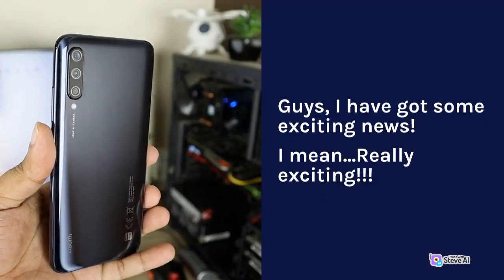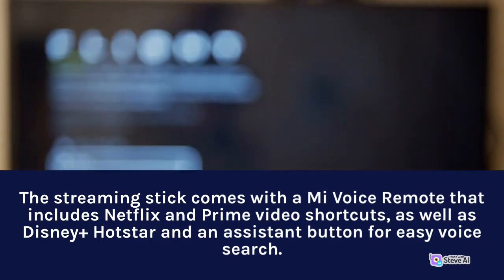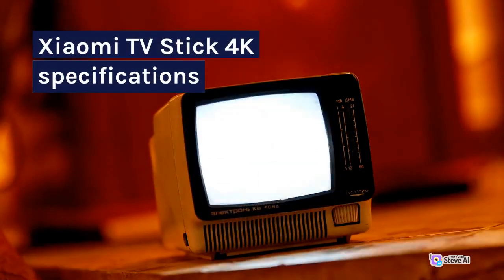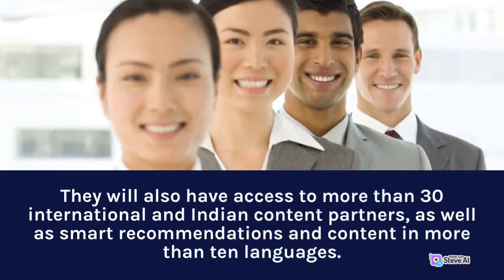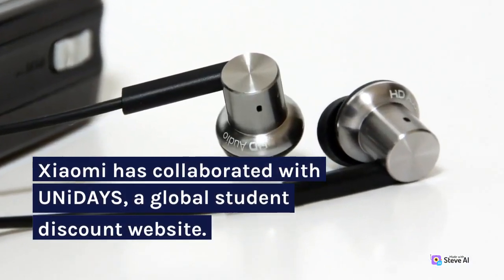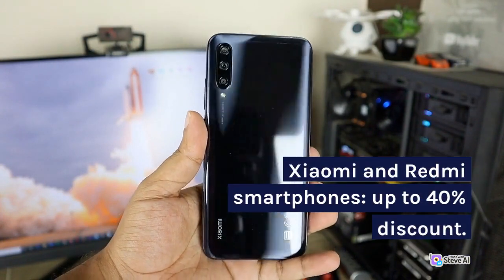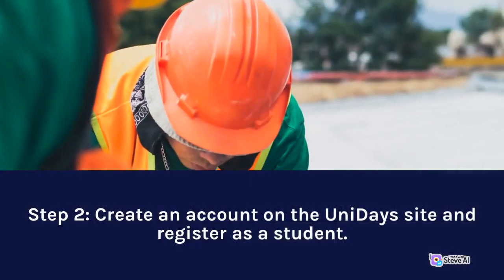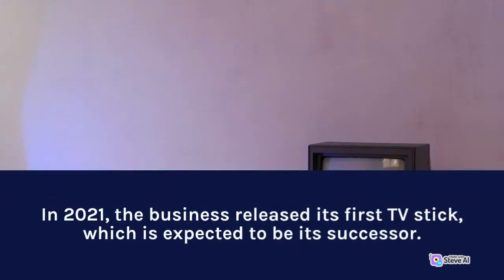Xiaomi Latest tech update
Xiaomi TV Stick 4K has been launched in India, and Xiaomi India has also introduced the Students Plus Program

Please follow this channel for more tech updates.